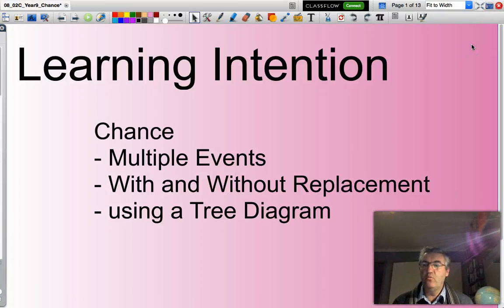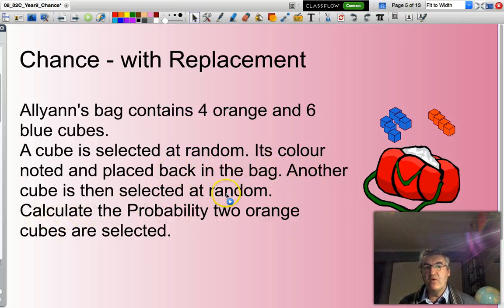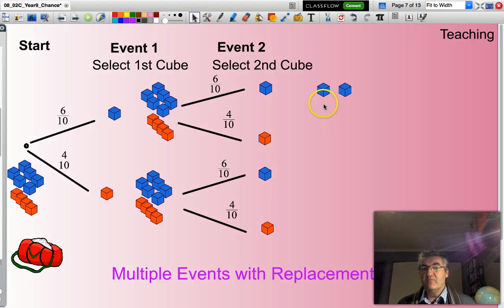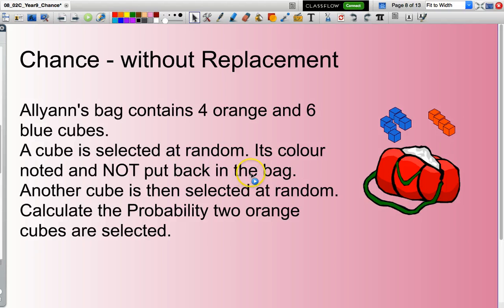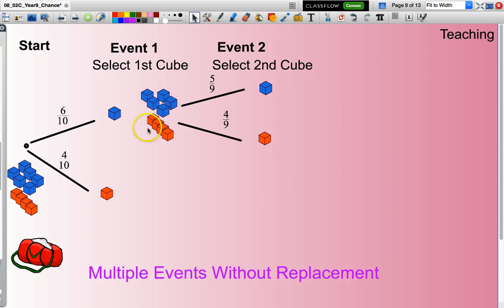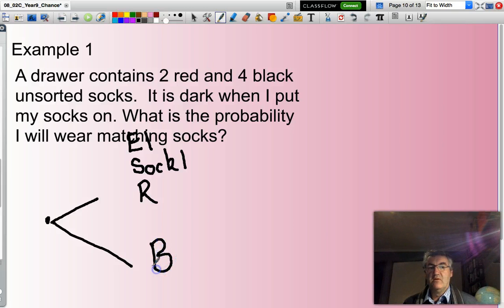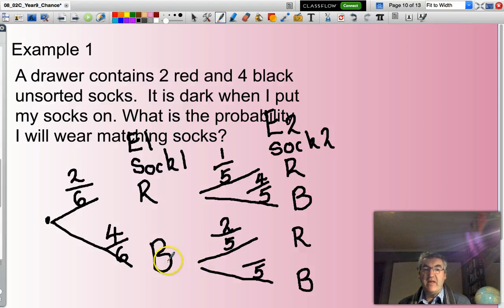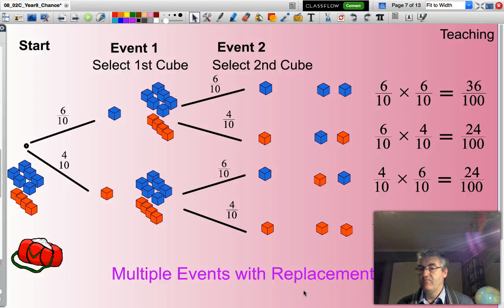Calculating Probability Of Multiple Events With And Without Replacement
Two examples of calculating probability of multiple events using tree diagrams and considering the scenarios of with and without replacement. At a year 9 level.